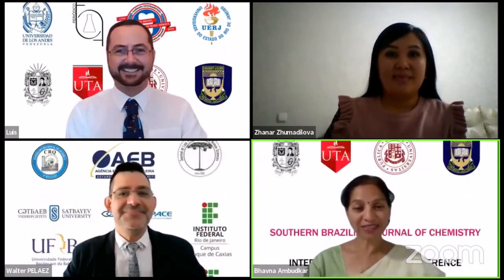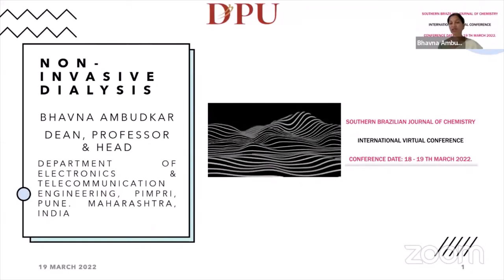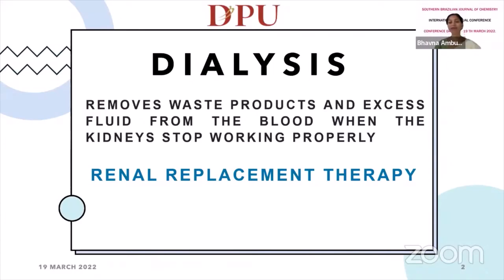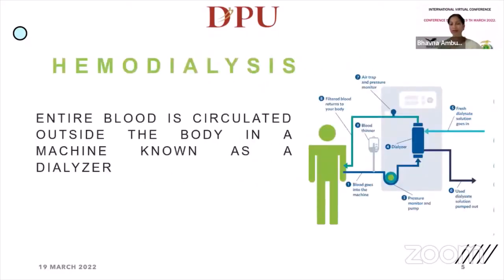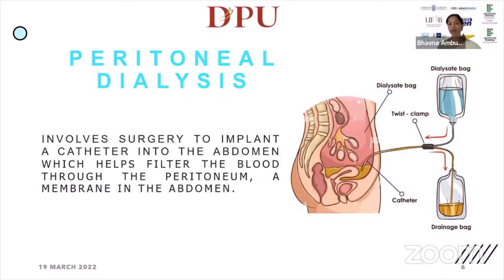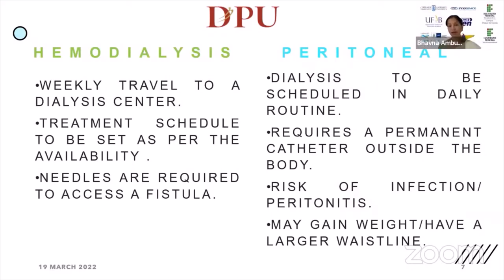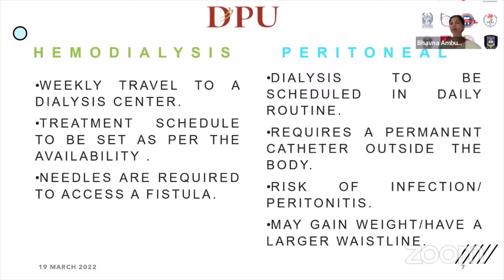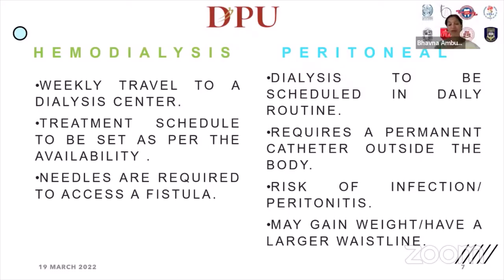NON-INVASIVE DIALYSIS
Dr. Bhavna Ambudkarr